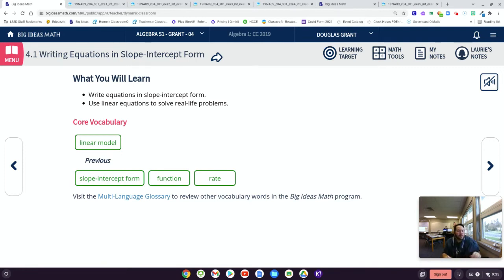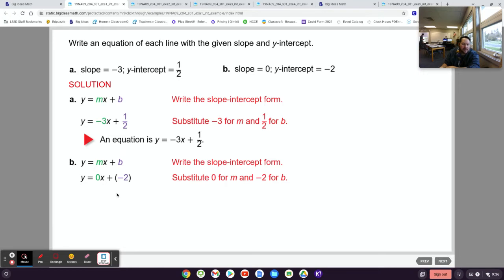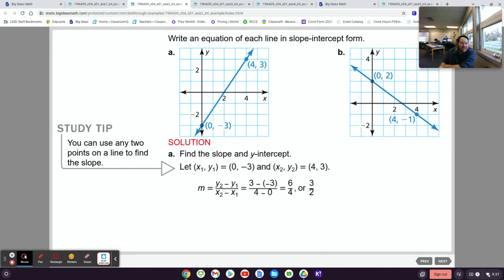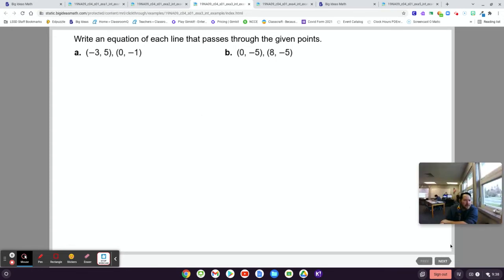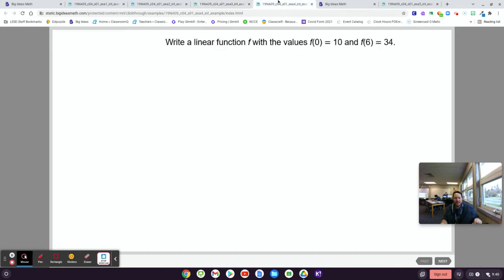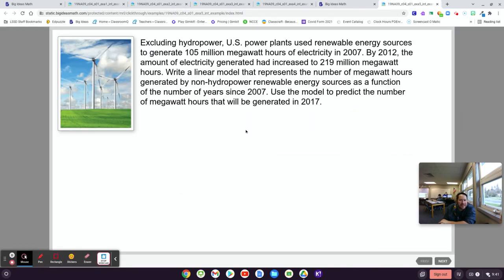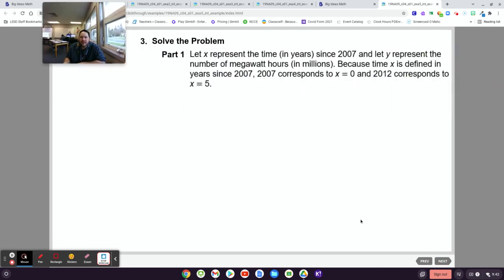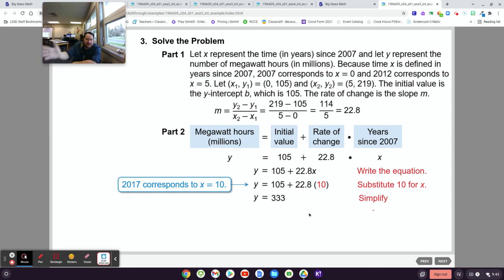4.1 - Writing Equations in Slope-Intercept Form ALG